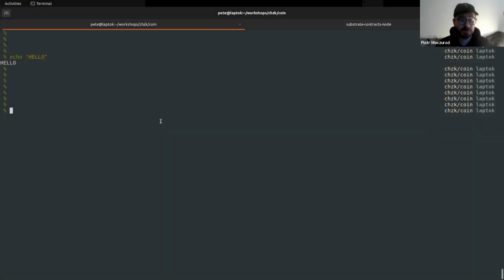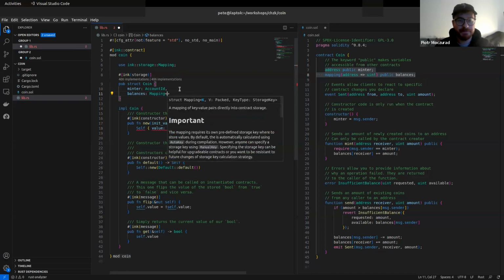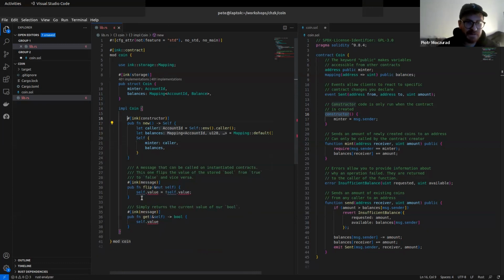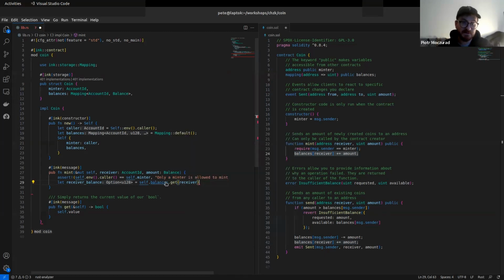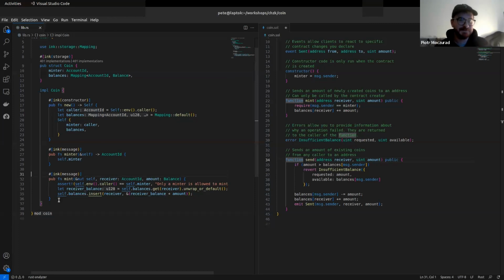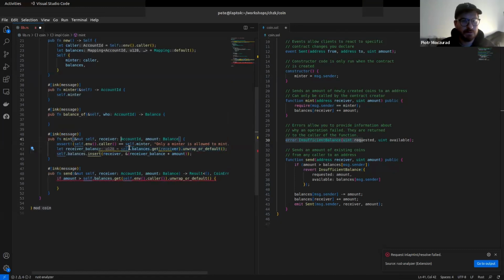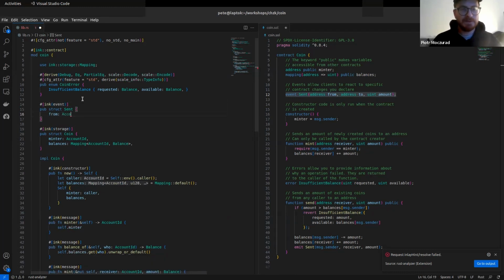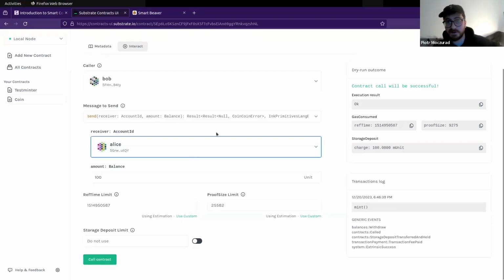First Steps with Rust - Differences Between Solidity & ink!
CTRL+Hack+ZK hackathon workshop by Piotr Moczurad, Aleph Zero